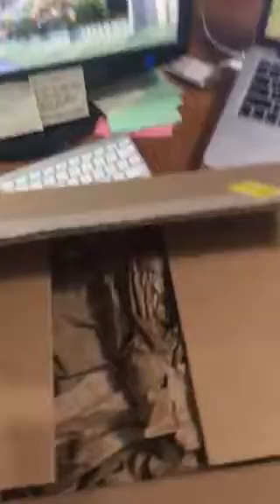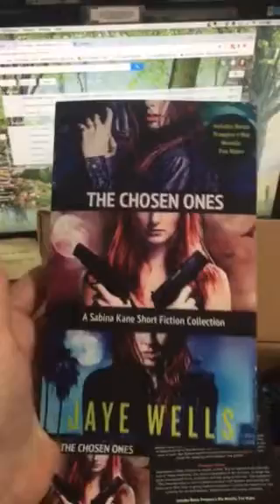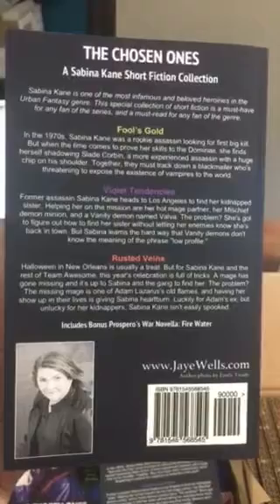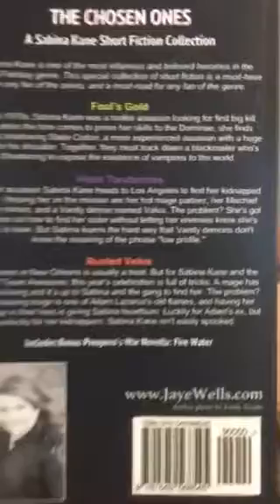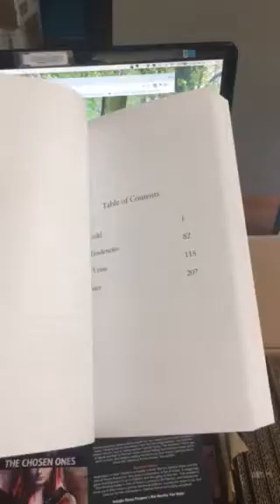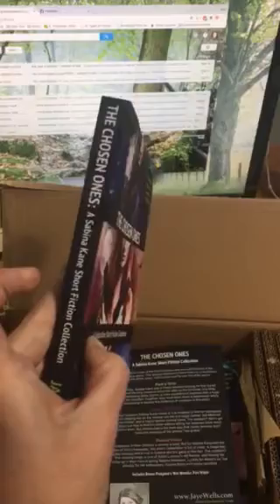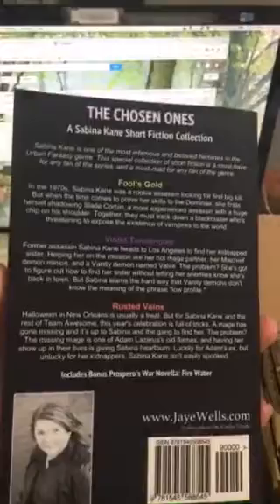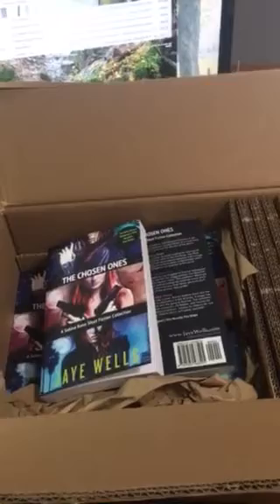The Chosen Ones Unboxing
USA Today bestseller Jaye Wells reveals new copies of her Sabina Kane novella collection The Chosen Ones.

Amazon US

Amazoh UK